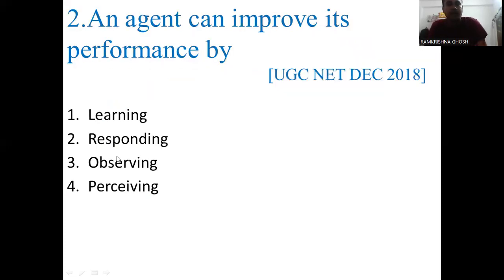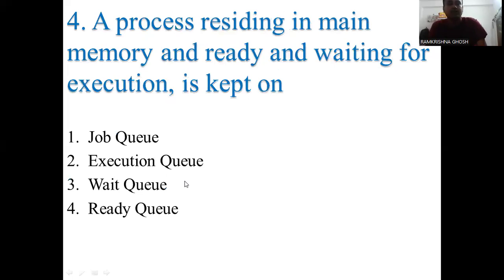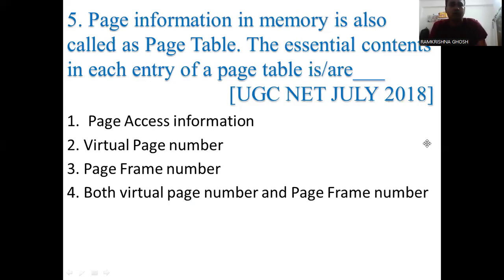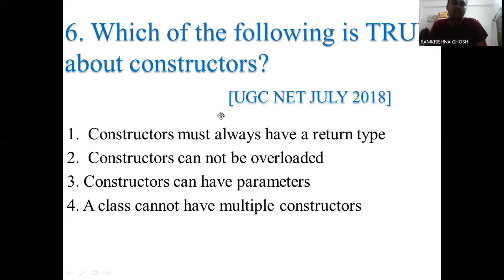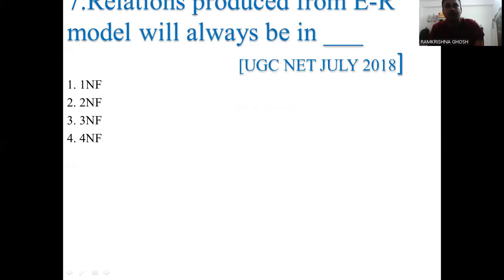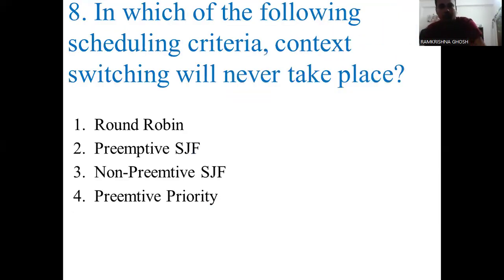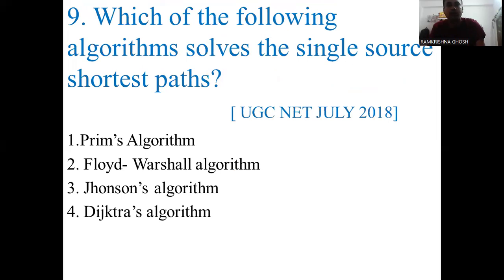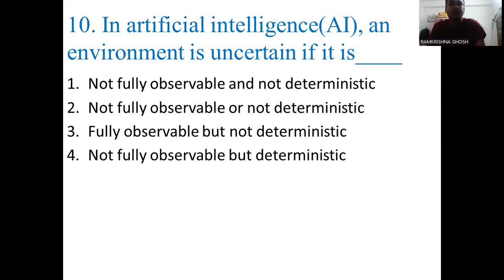UGC NET Computer Science and Applications December 2025